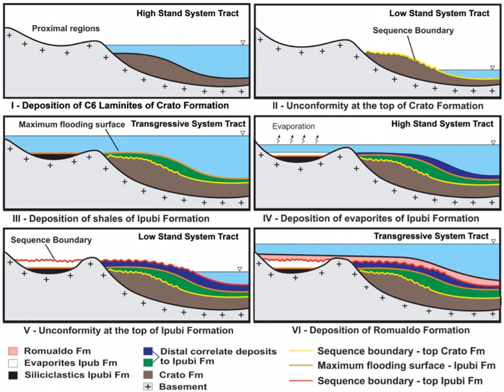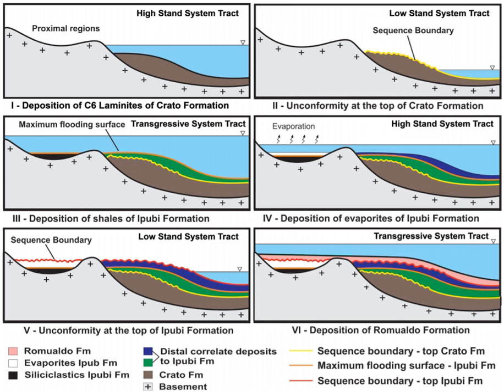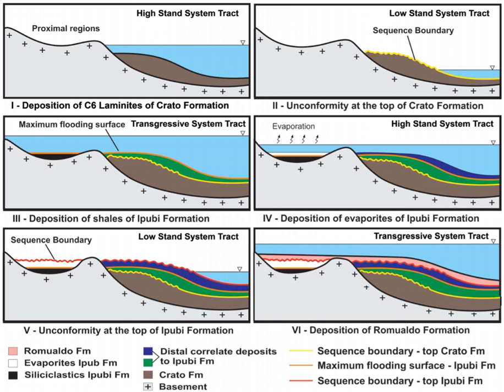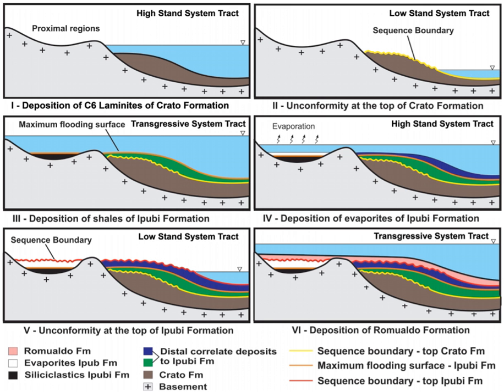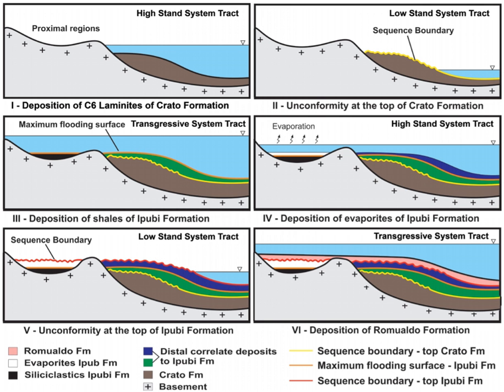Sedimentary depositional environment | Wikipedia audio article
00:00:37 1 Types of depositional environments
00:02:04 2 Recognition of depositional environments in ancient sediments

- Socrates

SUMMARY
In geology, depositional environment or sedimentary environment describes the combination of physical, chemical and biological processes associated with the deposition of a particular type of sediment and, therefore, the rock types that will be formed after lithification, if the sediment is preserved in the rock record. In most cases the environments associated with particular rock types or associations of rock types can be matched to existing analogues. However, the further back in geological time sediments were deposited, the more likely that direct modern analogues are not available (e.g. banded iron formations).